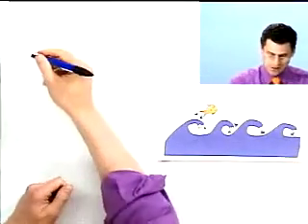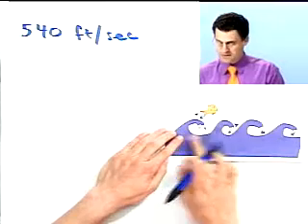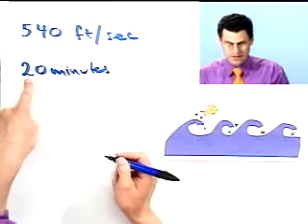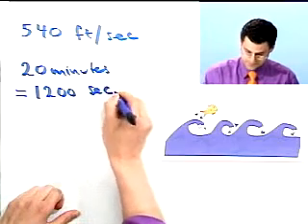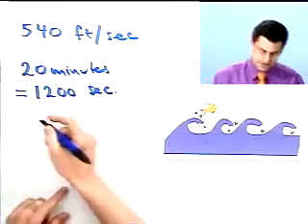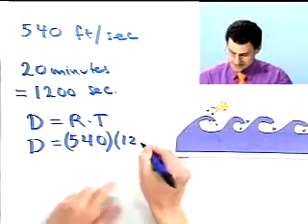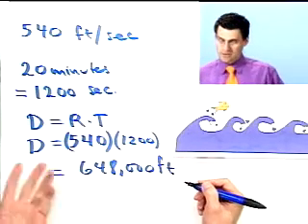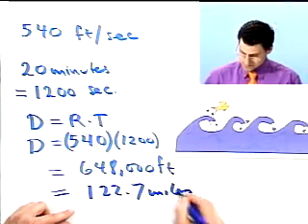11 class Real world application